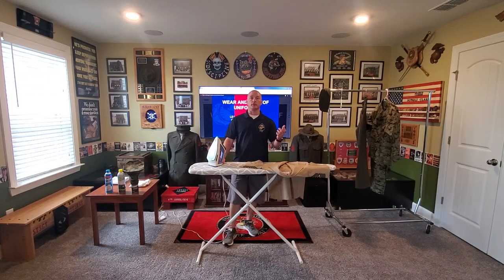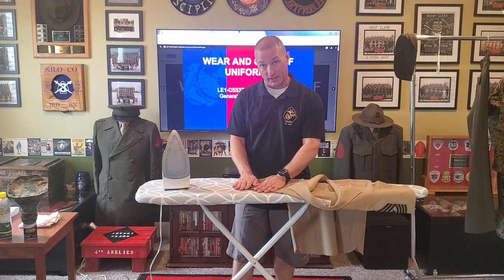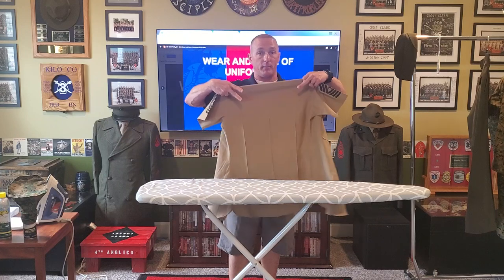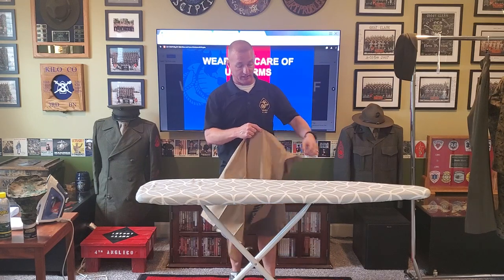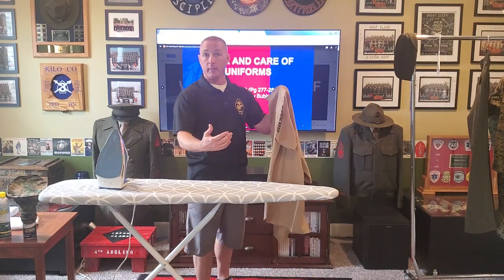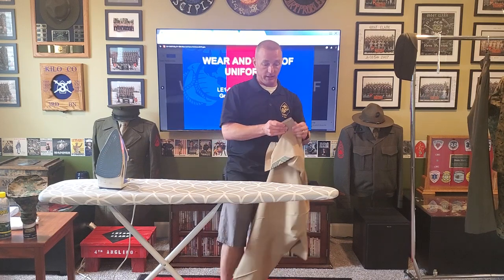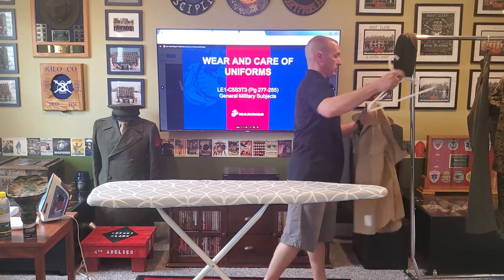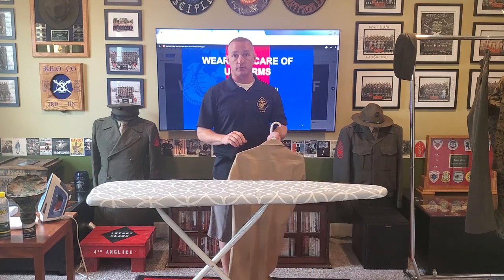Service Charlies 3 Press Shirt